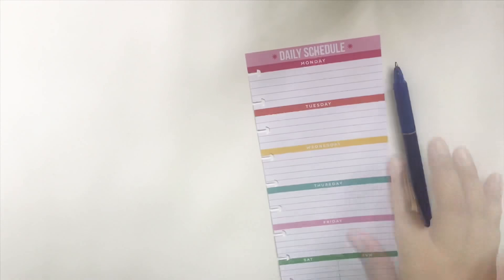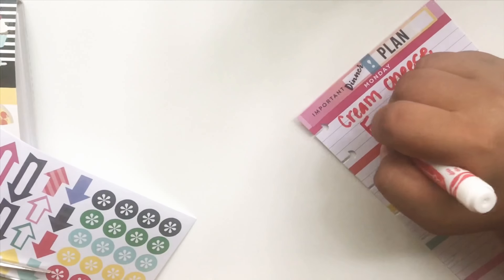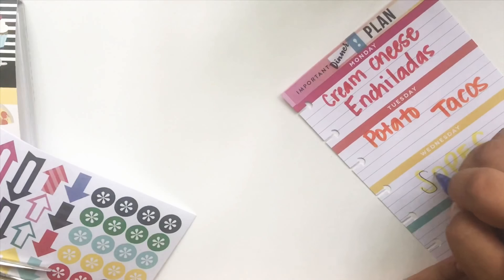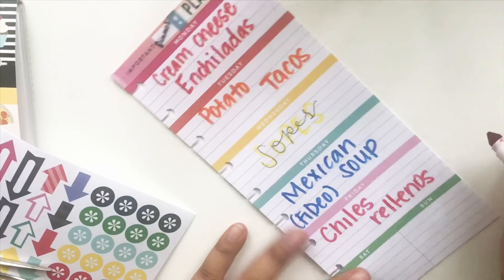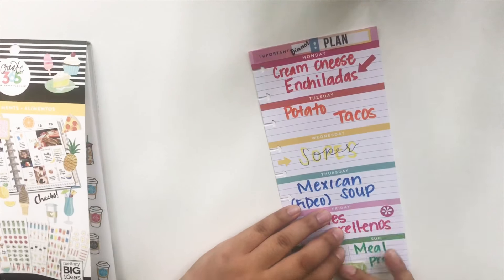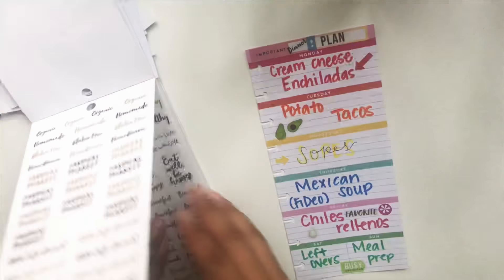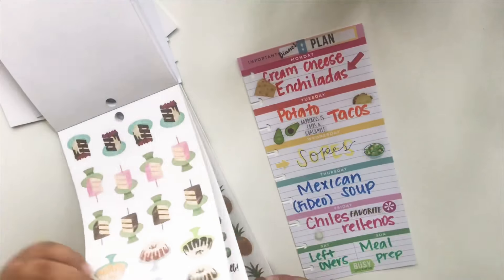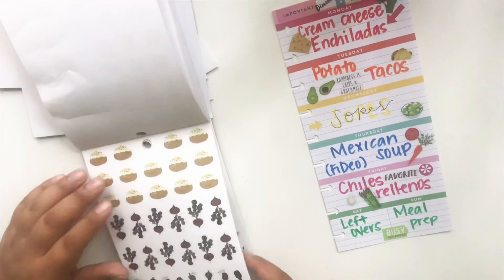Meal Plan | What’s for Dinner? | Happy Planner Half Sheets